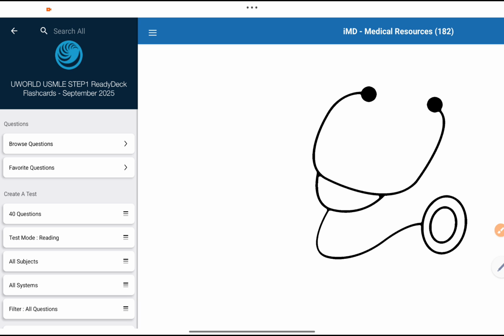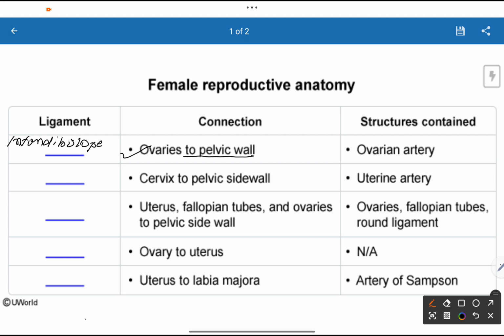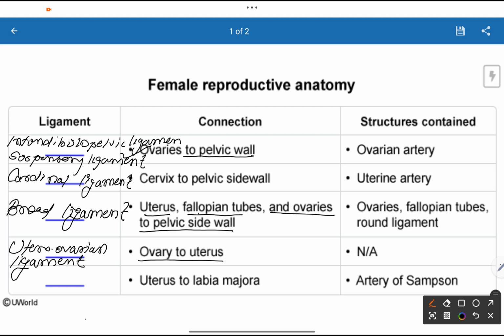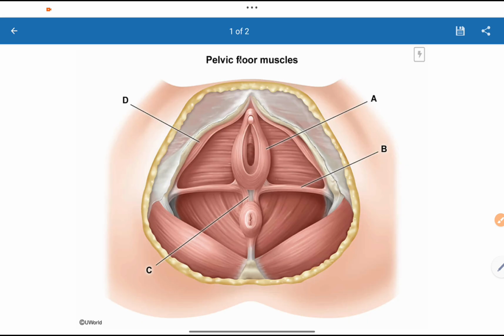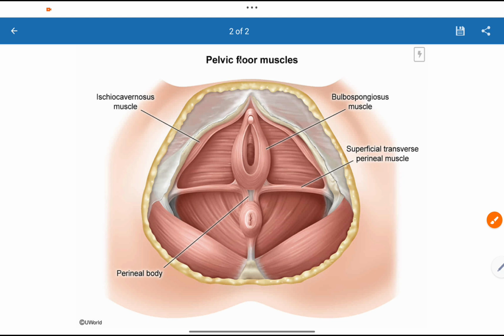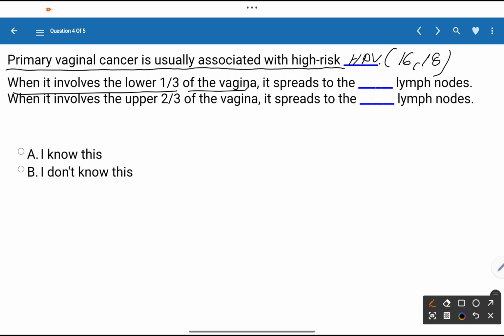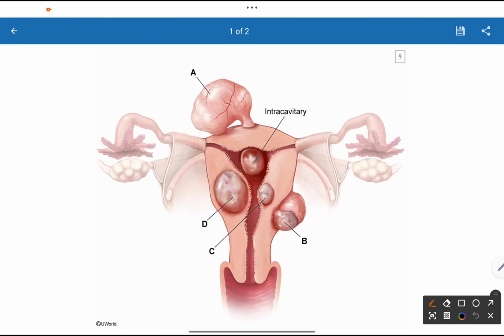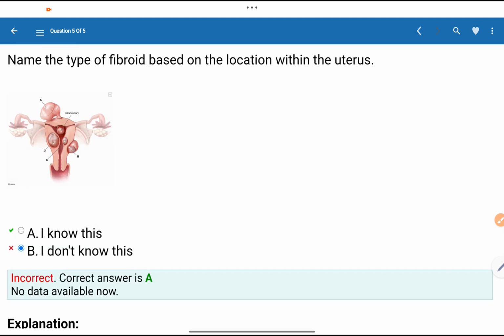Flashcards|| UWorld USMLE Step 1|| Anatomy|| Female Reproductive System